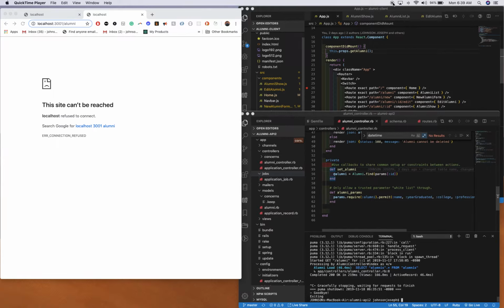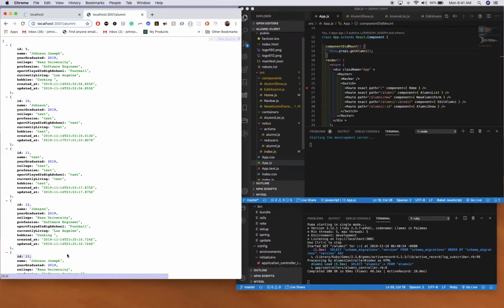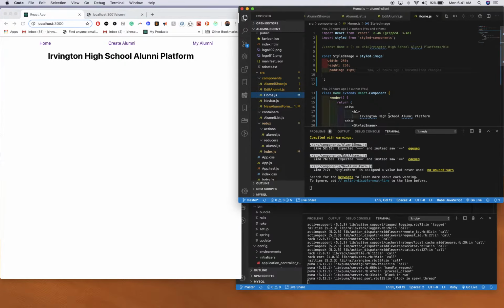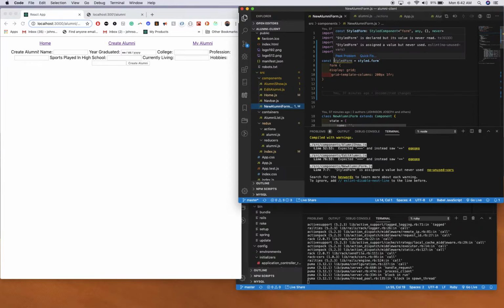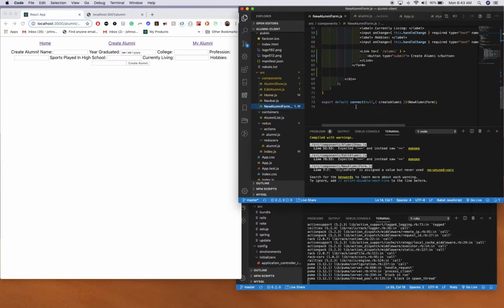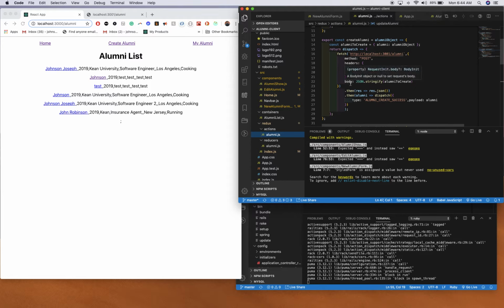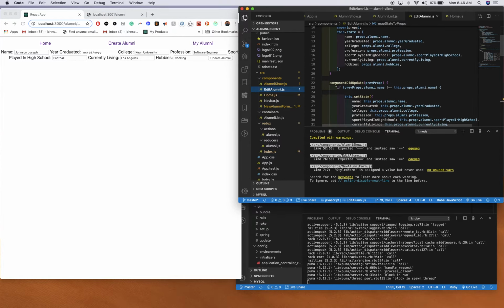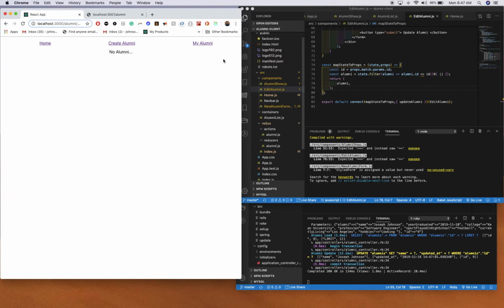React:API Final Project